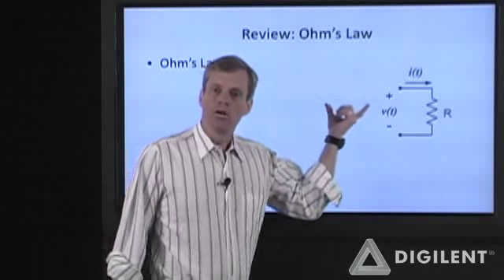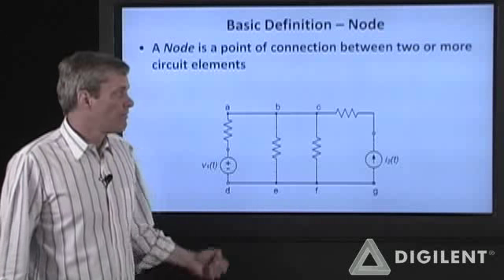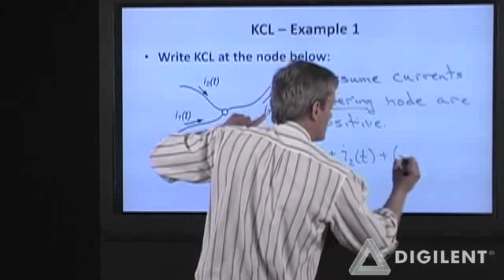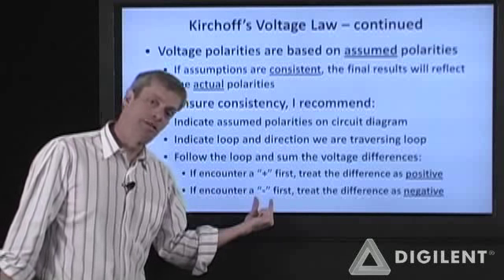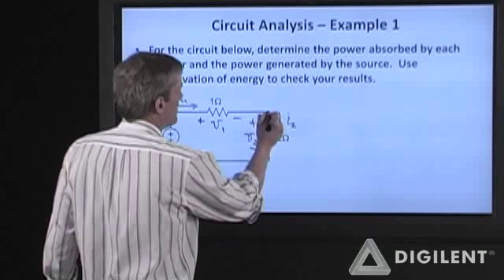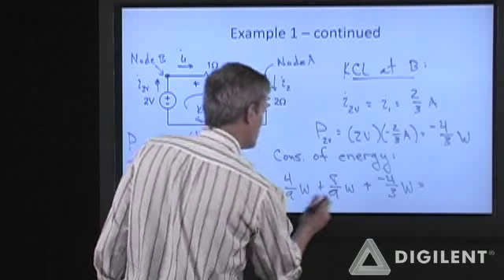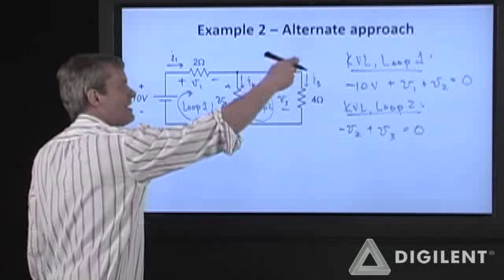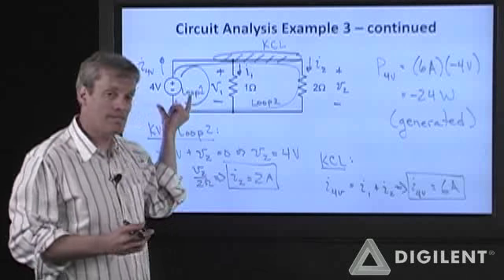Real Analog: Circuits1.03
Lecture 3 - Review, Kirchoff's current law, Kirchoff's voltage law
Related educational materials: Chapter 1.4